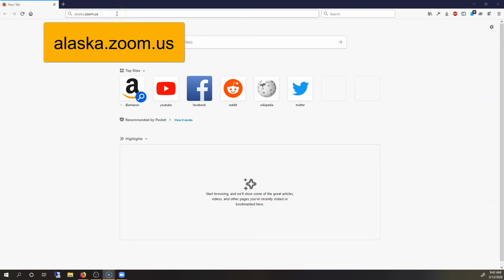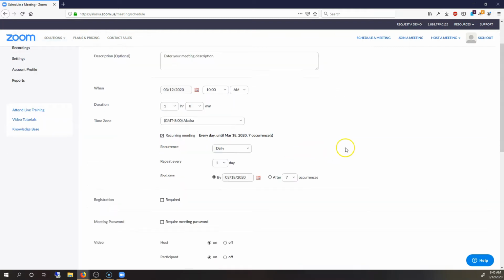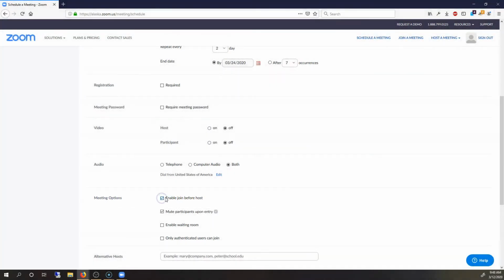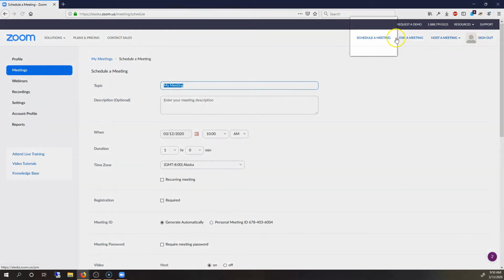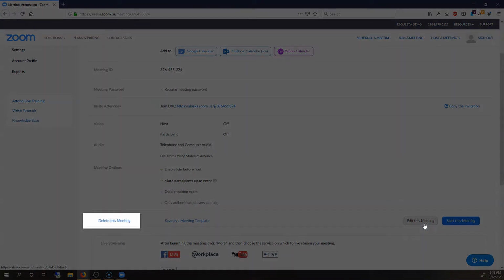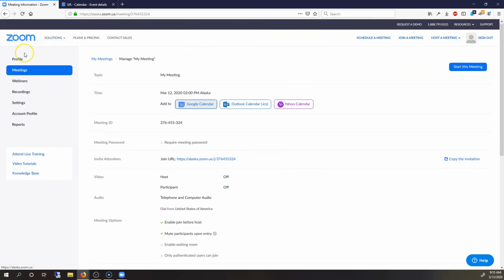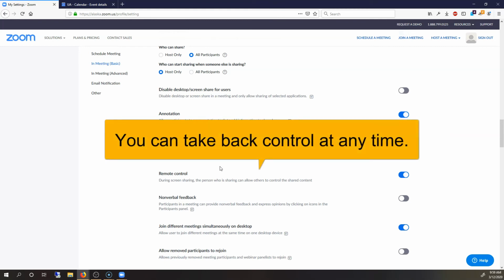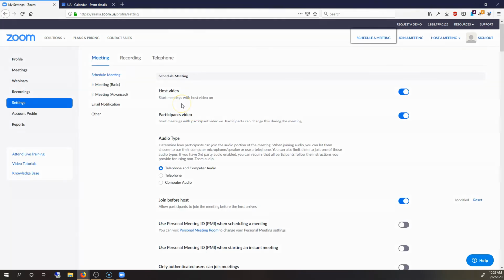Mastering the Zoom Web Interface